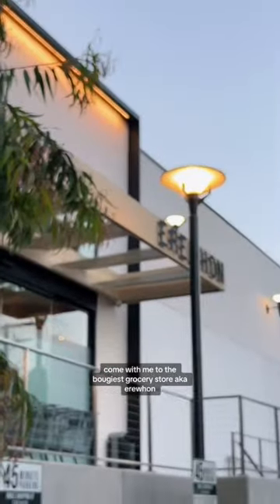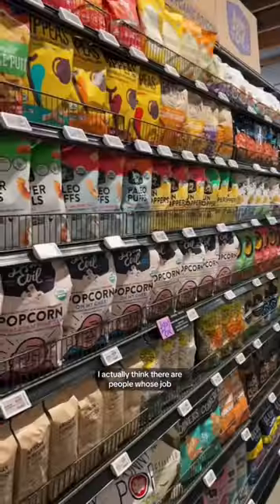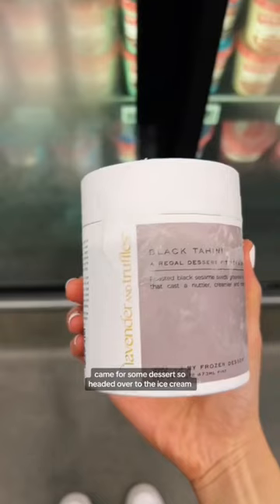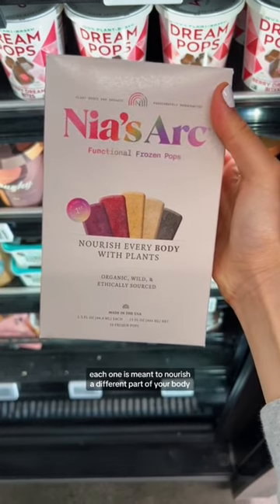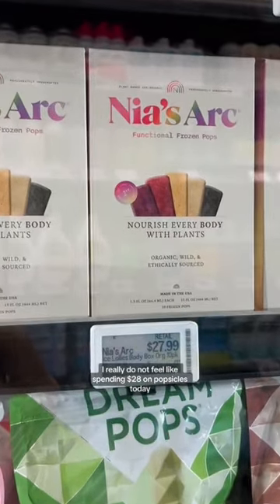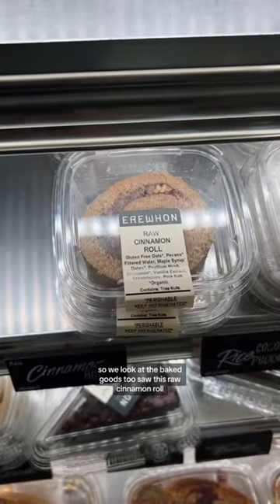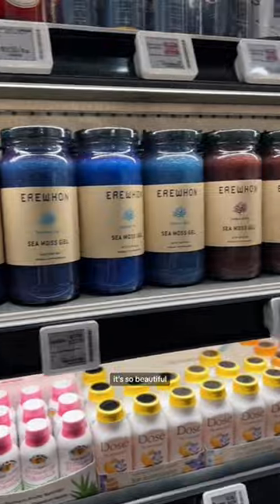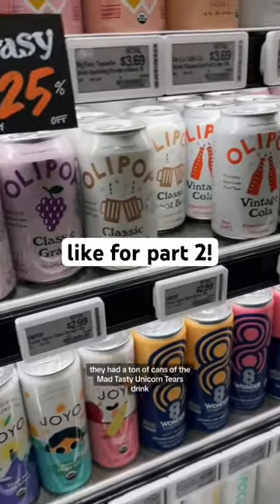EXPENSIVE GROCERY STORE VLOG👀